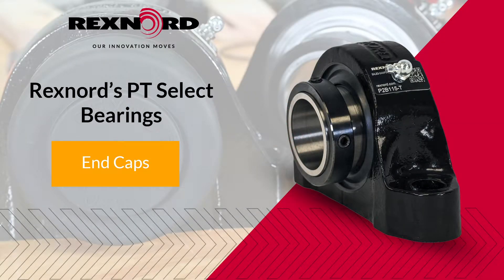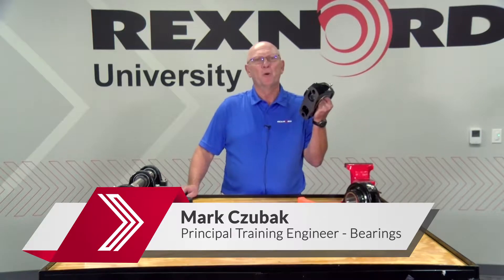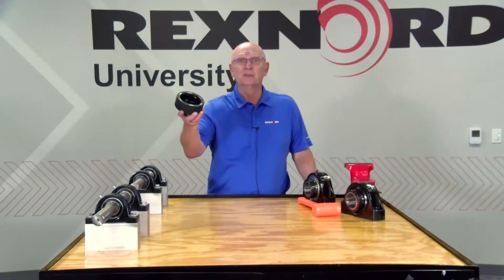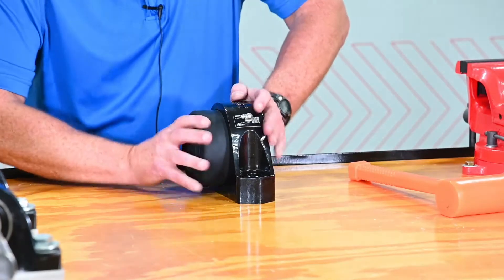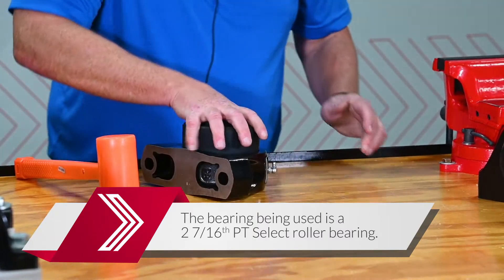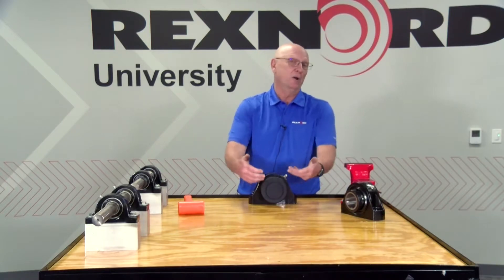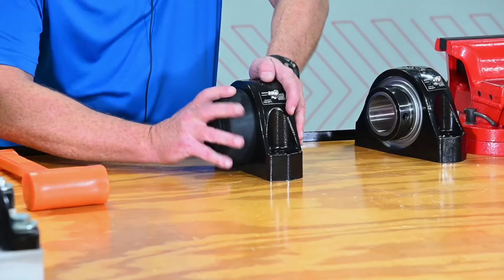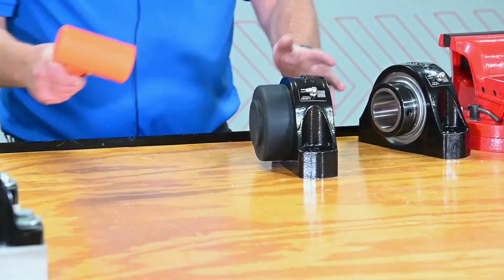Rexnord's PT Select Spherical Roller Bearings: End Caps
In this video, learn about a new addition to Rexnord's PT Select Spherical Roller Bearings: End Caps.

The PT Select End Caps are secured to the housing using magnets, streamlining the assembly process while still providing a cover that holds tightly to the housing.

If you have questions or need more information on Rexnord bearings parts, please

Rexnord has been designing and manufacturing high quality products for more than 125 years and
is committed to innovating solutions that meet the needs of the customers and industries it serves,